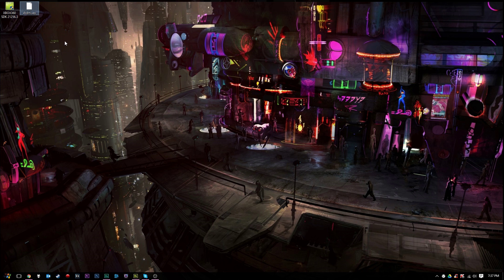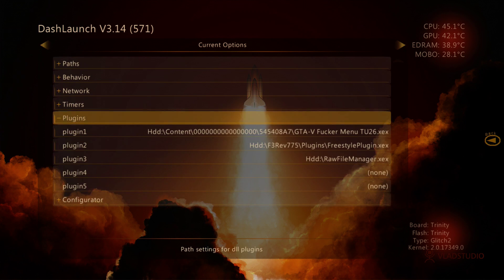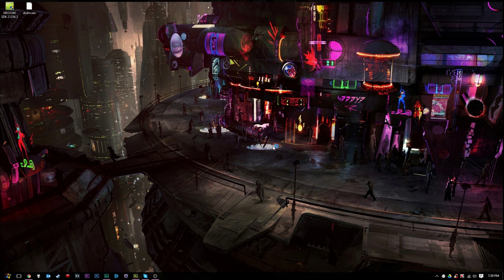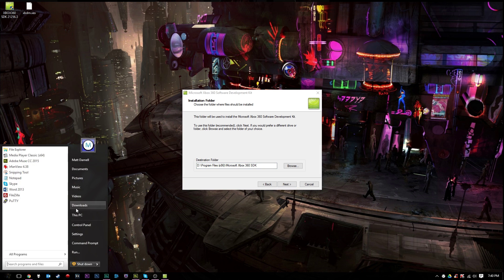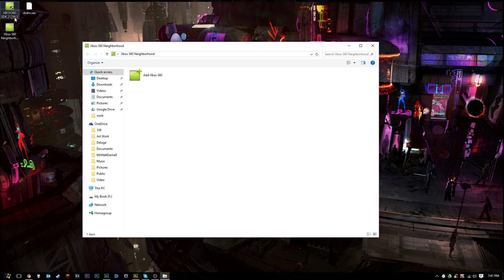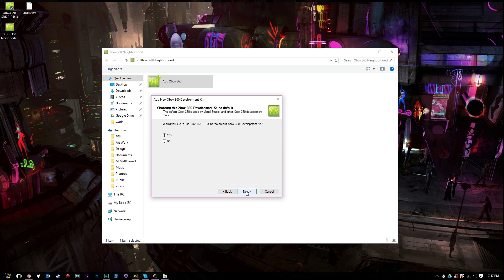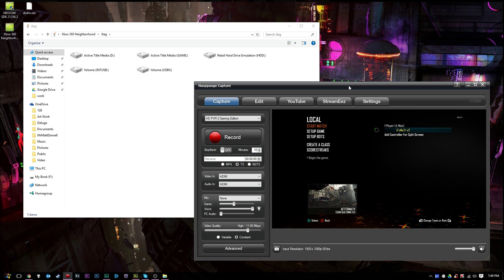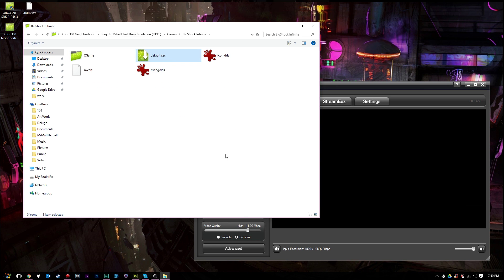How to Install Xbox 360 Neighborhood (RGH/JTAG)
↓Click to Expand for Links and More Information↓

NOTE: You WILL need a RGH Xbox 360, or a Jtag Xbox 360 as well as XeXMenu, Dashlaunch, and FreeStyleDash installed. If you do not have one or XeXMenu, Dashlaunch, and FreeStyleDash installed than this WILL NOT WORK! A link with my video on how to get XeXMenu, Dashlaunch, and FreeStyleDash is below under Video Links.

Here in this tutorial for you guys, I will be showing you how you can install Xbox 360 Neighborhood and get it all setup to manage your Xbox 360 from your computer, use real time editing tools, change kv.bin files, and all that good stuff.

If you have taken the time to open this to either read the description, get my social links, visit my website, download the apps or products used in the video, or any other reason. I thank you! You are the real MVP!